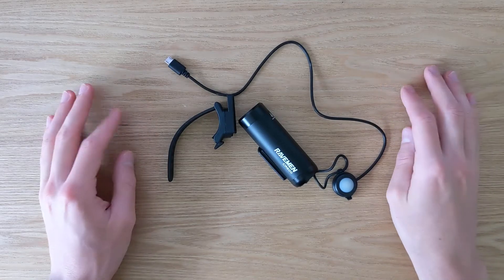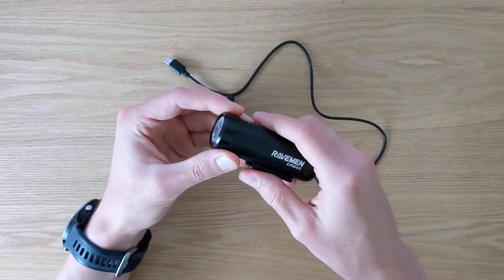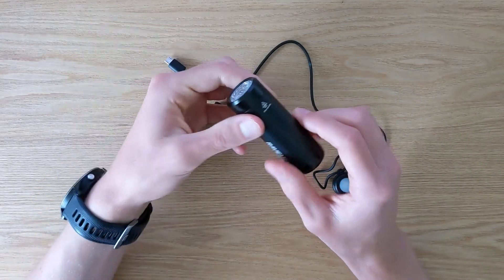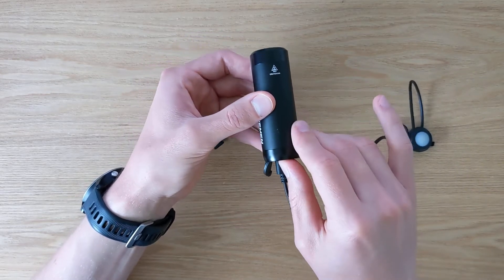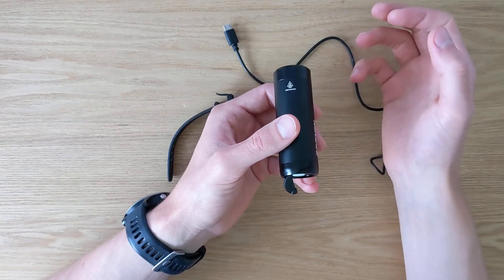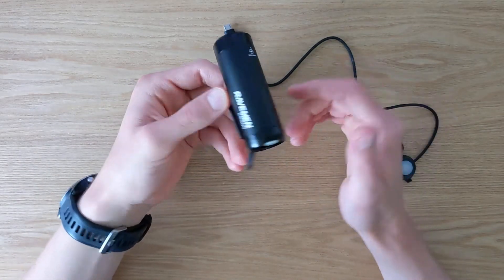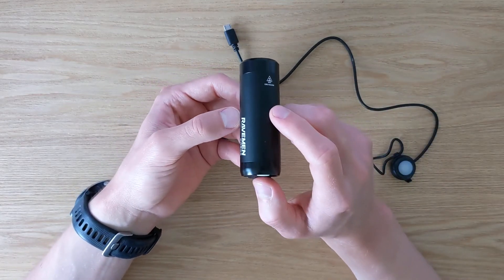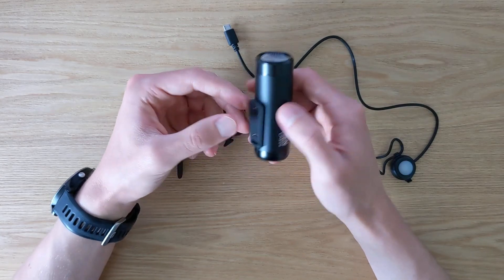Ravemen CR500 USB Rechargeable Front Light Review: Best Cycling Lights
Ravemen CR500 is a great commuting light that offers a lot of cool features and would be a great choice for many. The light is capable of producing a maximum of 500 lumens output with a runtime of 1.6 hours. You can easily switch to a lower 250 lumens mode and increase battery life to 3 hours. In addition, it comes with in-build low battery life and charging indicators.

for more cycling-related product reviews.